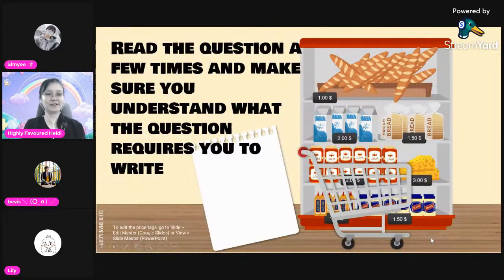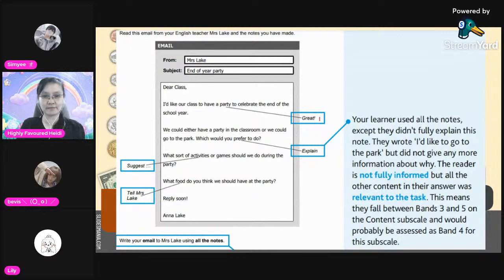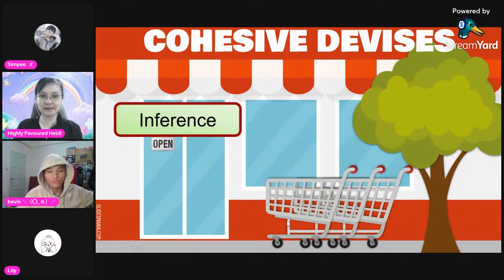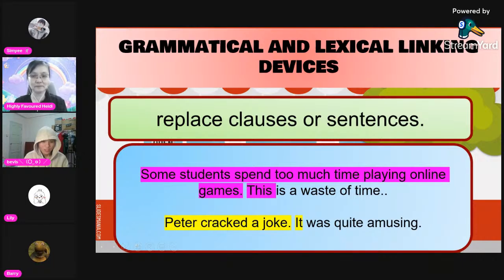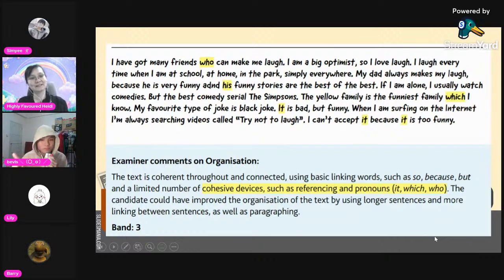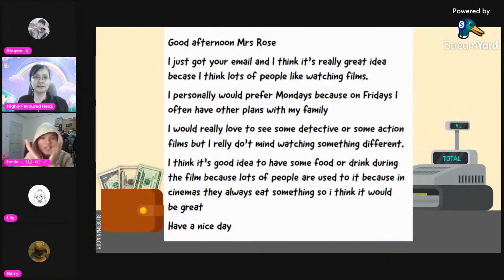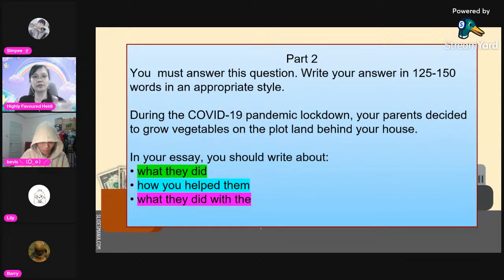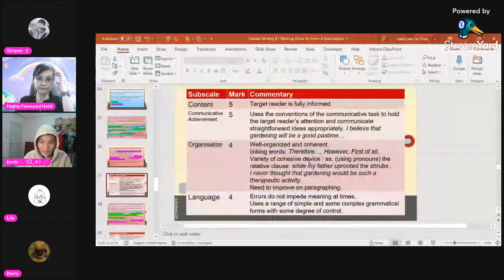Open-Book Test Form 4 1119/2 Part 2-Guided Writing Discussion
Latest marking Format for SPM Part 2 - Guided Essay.

I hope that this video enables students to better understand how guided essay is being assessed and ways to improve their guided essay writings.
If you are a teacher, I hope this video serves as a reference because this year is the first year this assessment is being conducted. May we learn together and be familiarised with the marking descriptors. Practice makes perfect!